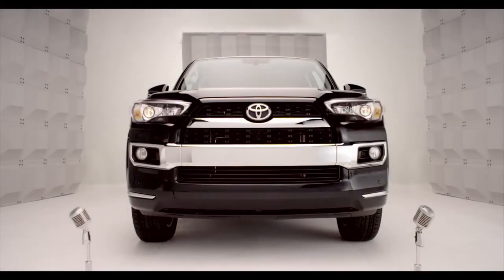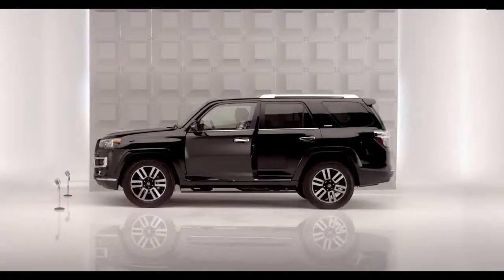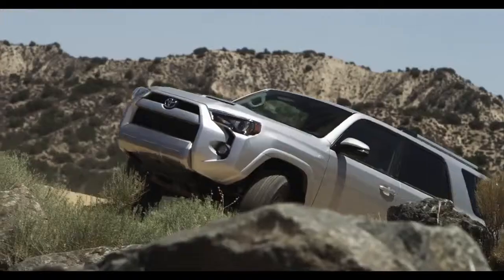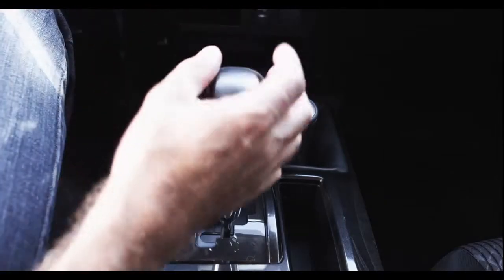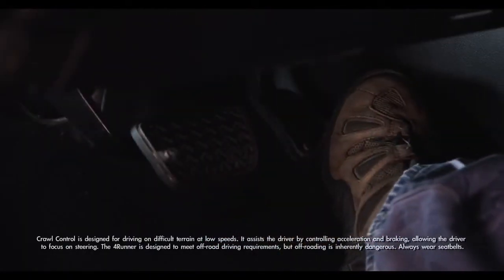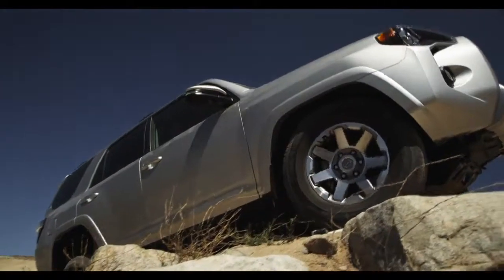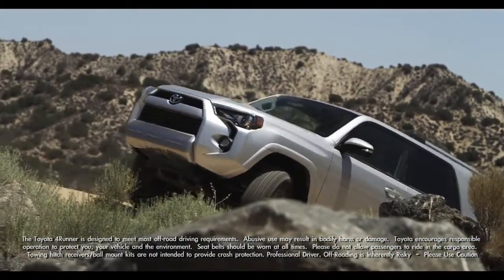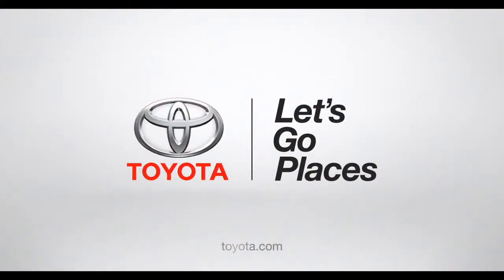4Runner How To Crawl Control 2014 Toyota 4Runner